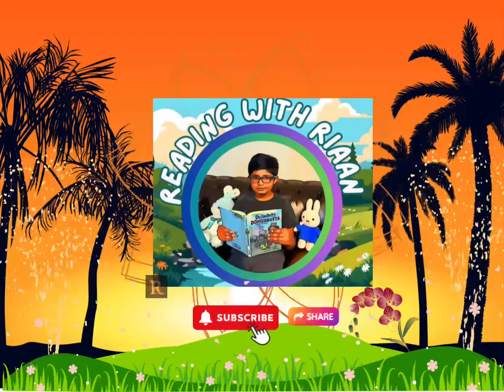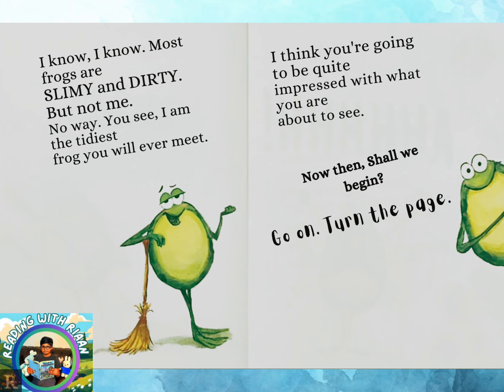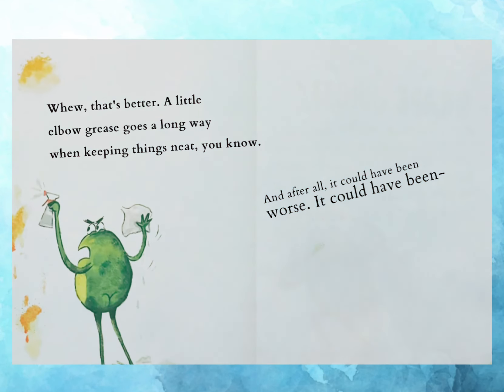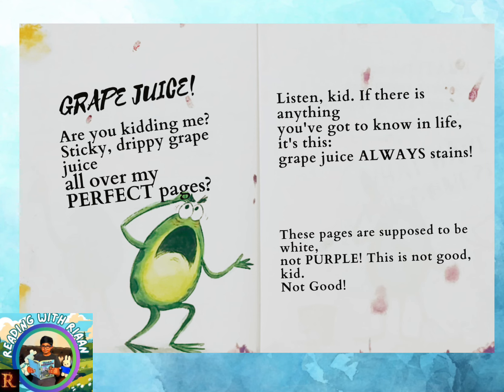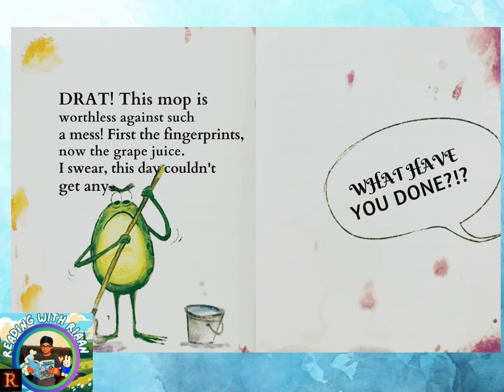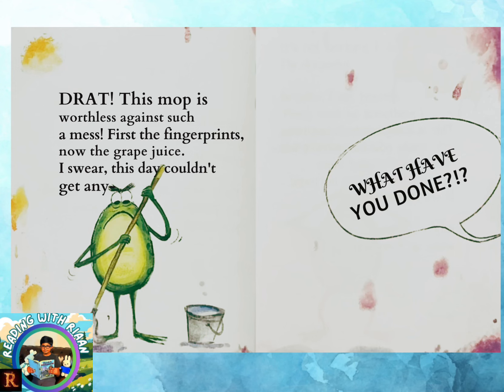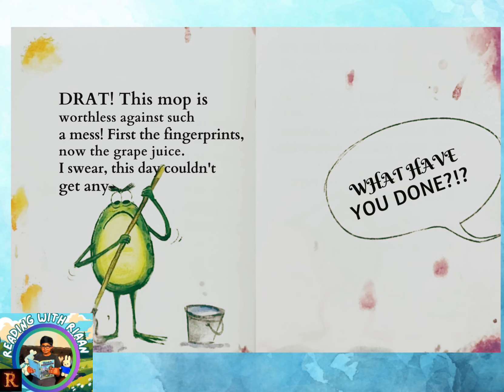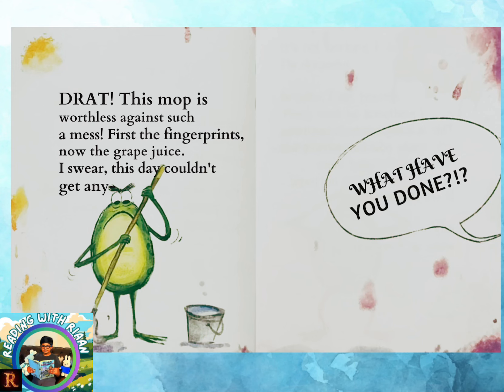Kids Read Aloud - THIS BOOK IS PERFECT 📖 !!🤩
Kids favorite story book from the series of Finn the frog !! story book.

THIS BOOK IS PERFECT
Written by Ron Keres
Illustrated by Arthur Lin

Finn the frog main character is the most popular character and kid love his stories .
This is a hilarious story about learning to adapt when the unexpected happens. Finn is not like most frogs. He likes things clean - perfectly clean. His book is immaculate! Do you think he'll be able to keep it that way? Come read with me to find out!

This book is PERFECT!!!🤩 # Funny # PERFECT READ ALOUD STORY BOOK 📕!!